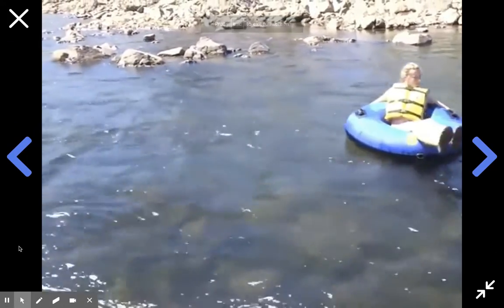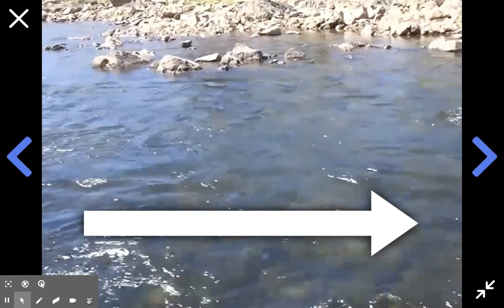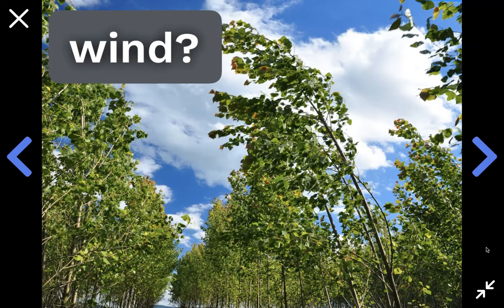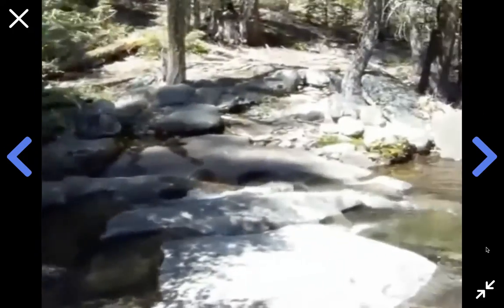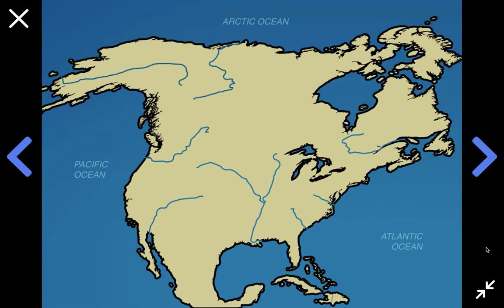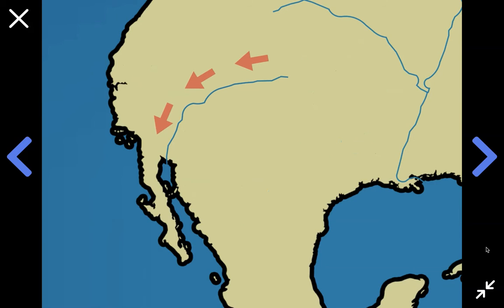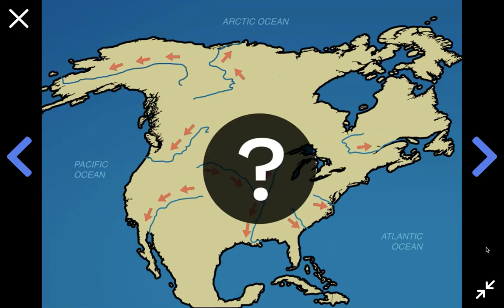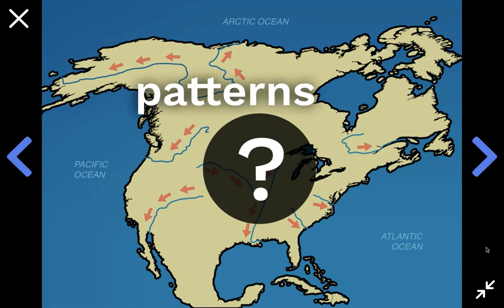Why does a river flow?